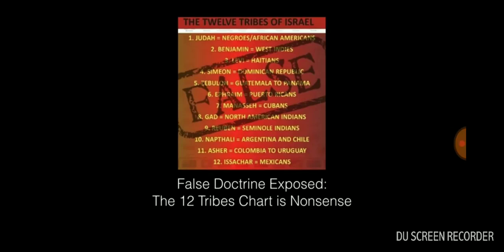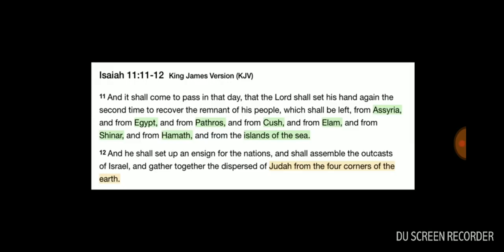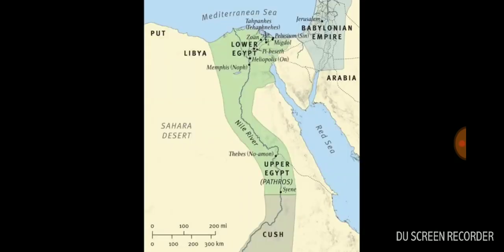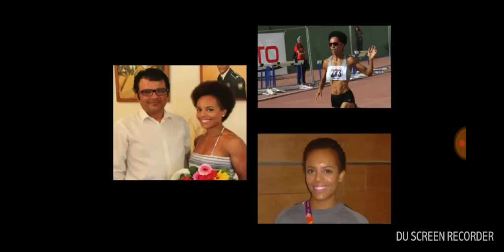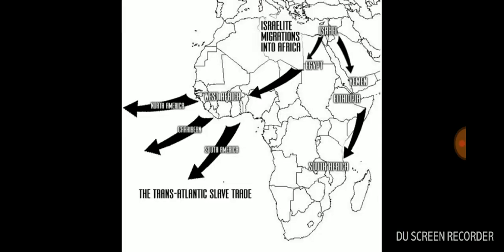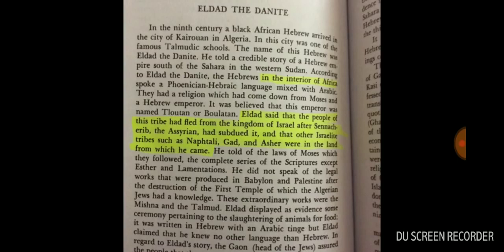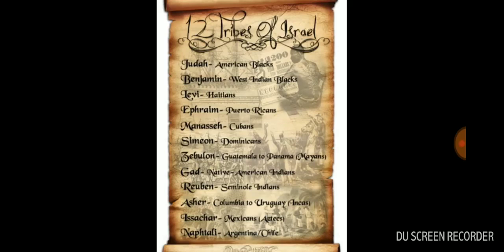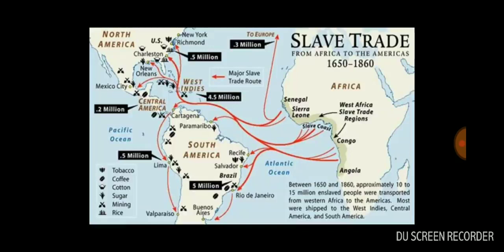Death and Destruktion to the twelve Tribe Chart